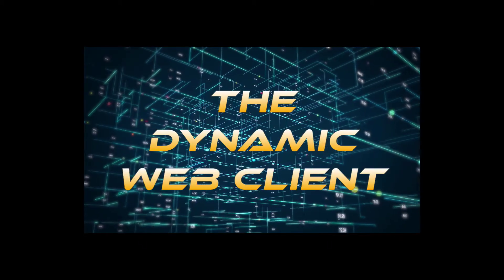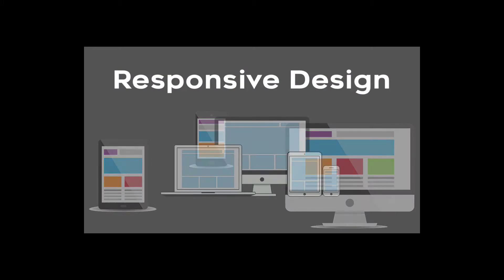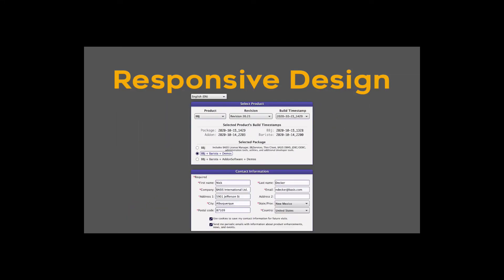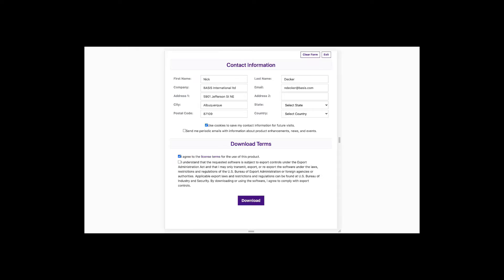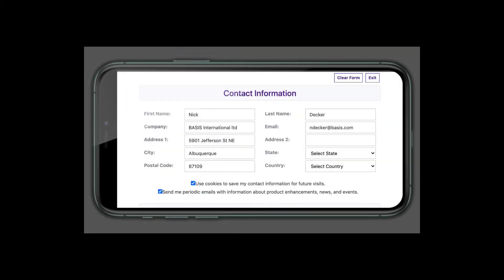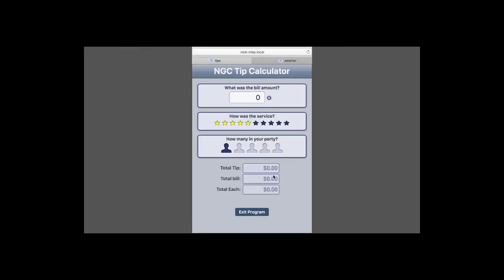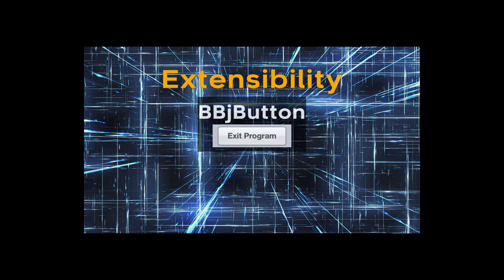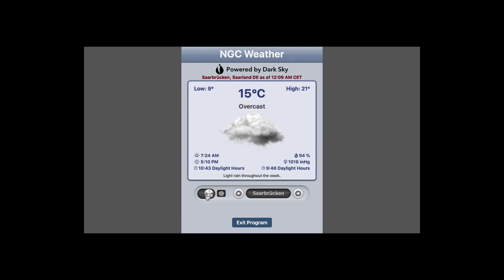Dynamic Web Client Introduction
BASIS’s NEW Dynamic Web Client has been developed in response to our client’s changing web application development requirements.